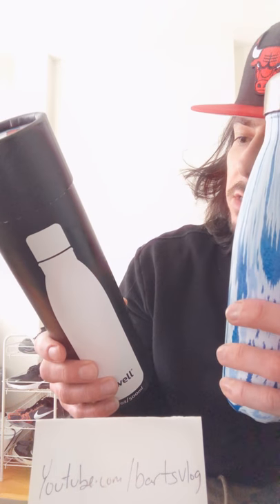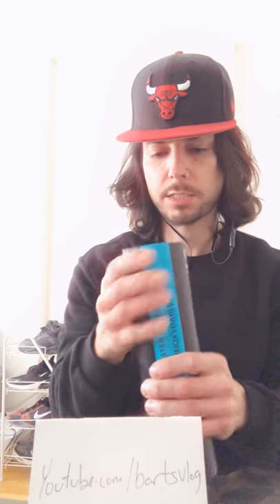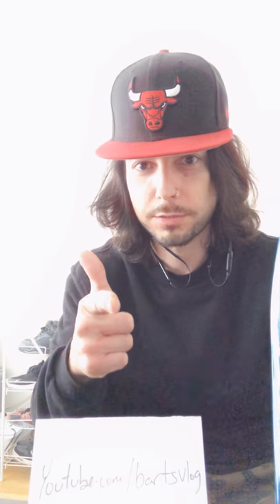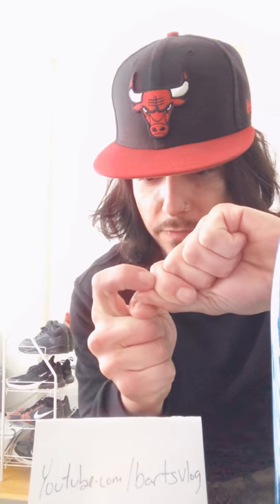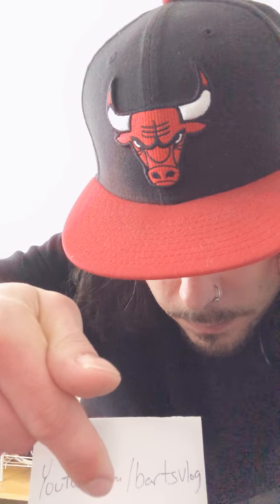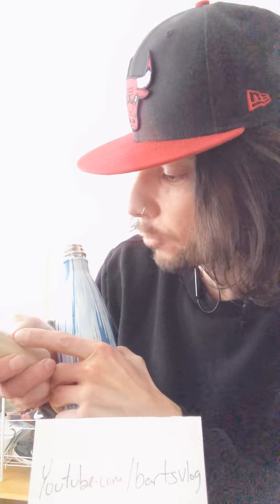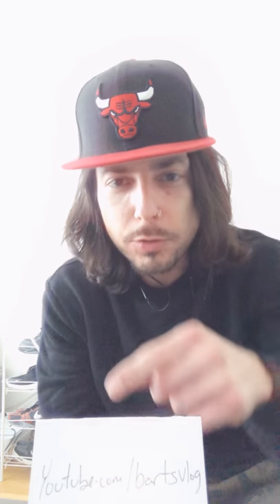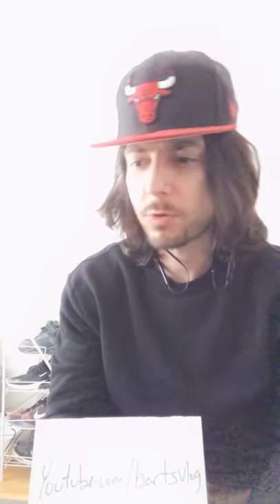Insulated Stainless Steel Water Bottle Unbiassed Review - Increase Dopamine Naturally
Here’s the video that I mentioned.
How to get High naturally. Let me know if u notice anything. I’ll keep practicing on my end.

Let’s help protect our shared environment.
By using this bottle, you are reducing the number of plastic bottles in landfills and oceans, and supporting charity partners and efforts to protect and restore our shared environment. For every bottle sold, a tree will be planted.

See yeah in the next video.